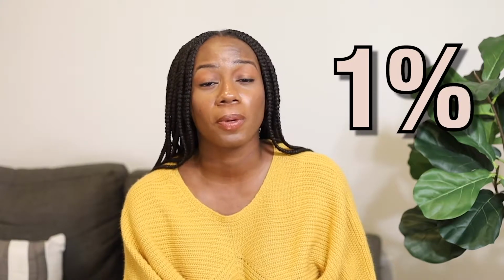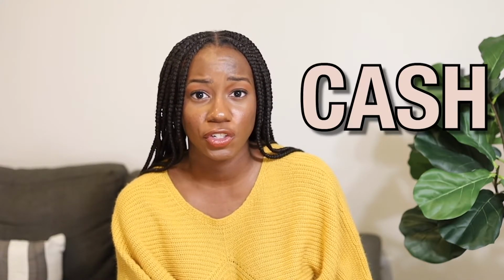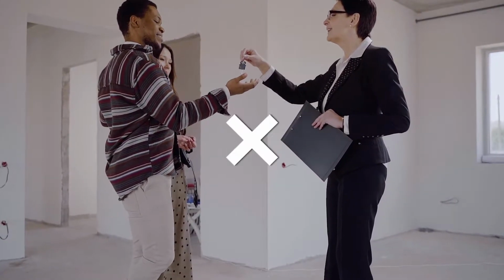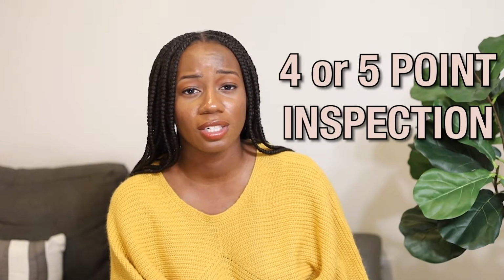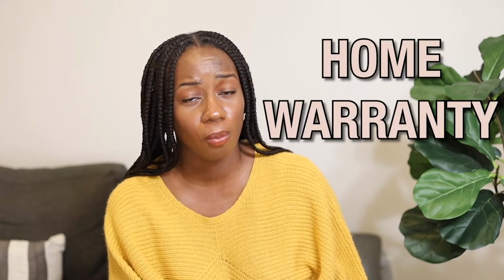How to Get Your Offer Accepted in a Sellers Market!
Right now, the real estate market is crazy for both home buyers and sellers. In this video, I discuss how you, as a buyer in today's market, can get your offer accepted in a multiple offer situation!

📍 Moving to Maryland or elsewhere in the U.S.?
I help buyers, sellers, and relocators understand the real estate process with clear, factual guidance — whether you’re moving to Maryland or planning a move anywhere nationwide.

📘 Moving to Maryland? Download your FREE Maryland Relocation Guide

🌎 Moving outside of Maryland?

Audrey Rozier, REALTOR®
Licensed in MD • DC • VA • PA
Keller Williams Flagship of Maryland